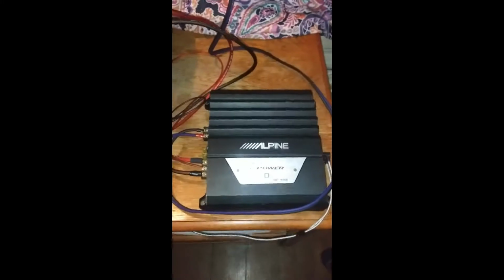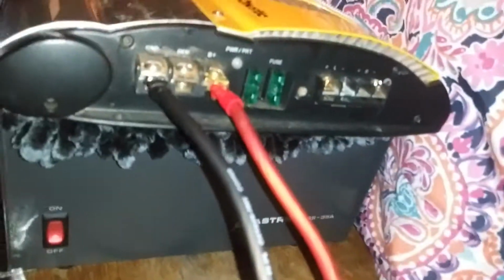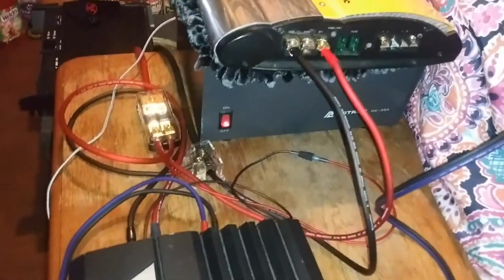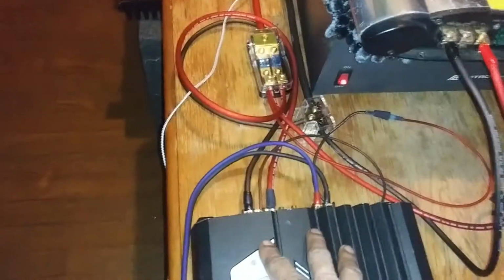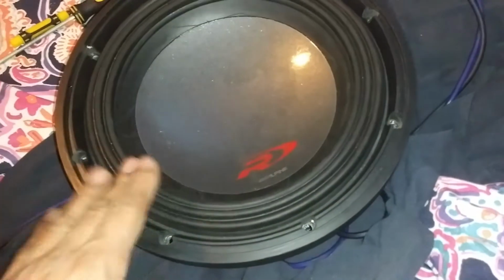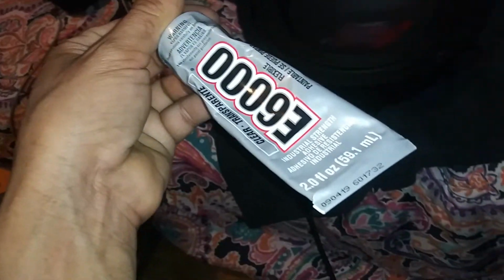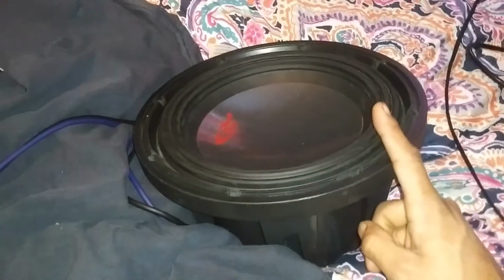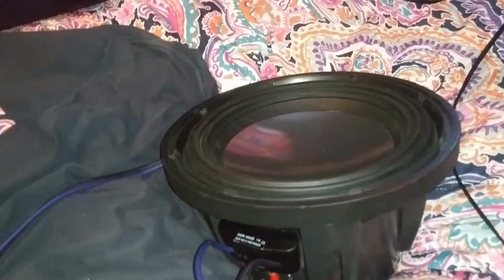Alpine Type R 10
Alpine Type R is Alpines mid level subwoofer. Type X is the top one.